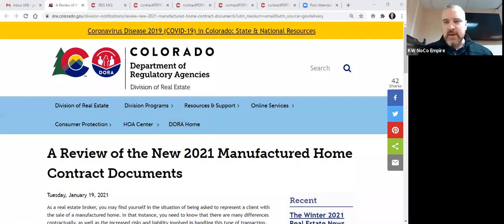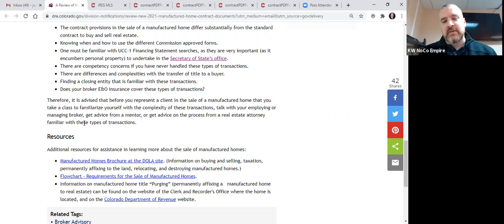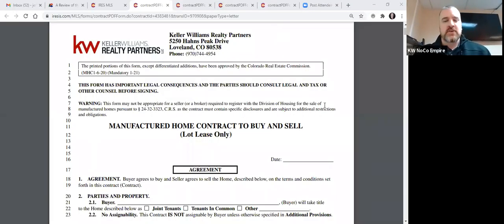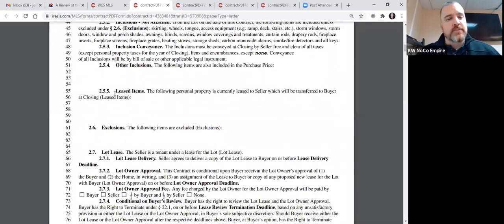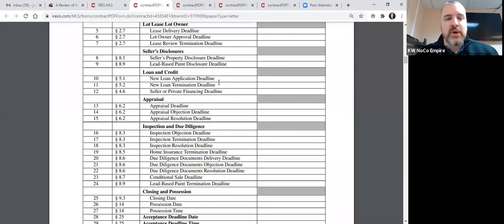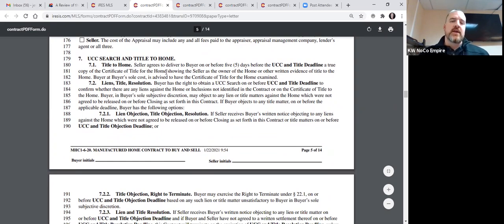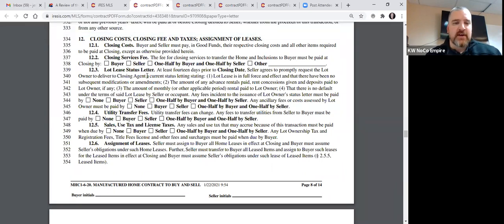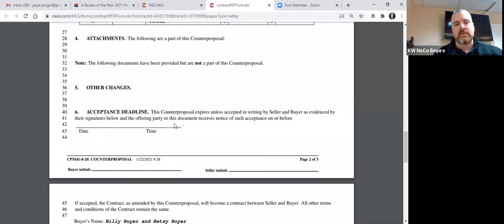Contract with Jesse